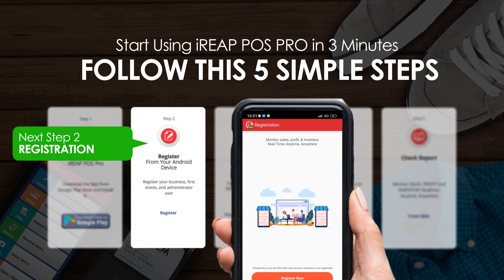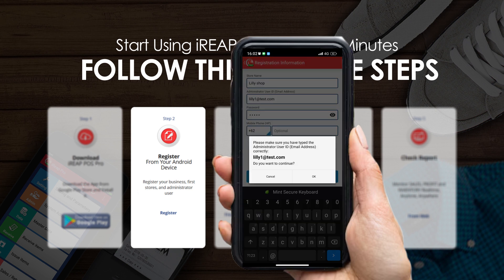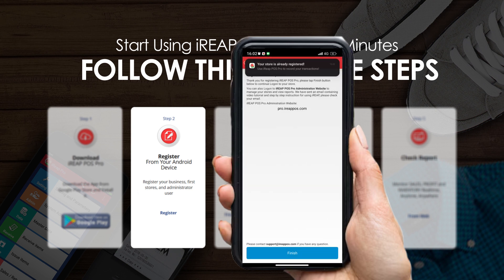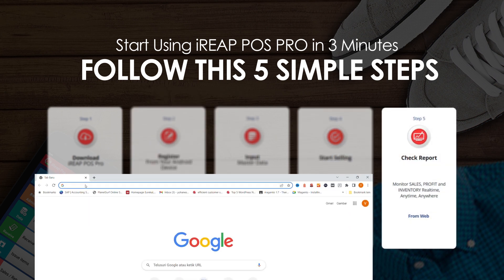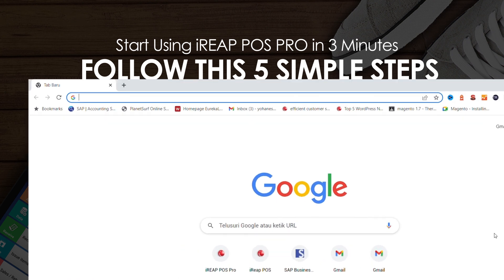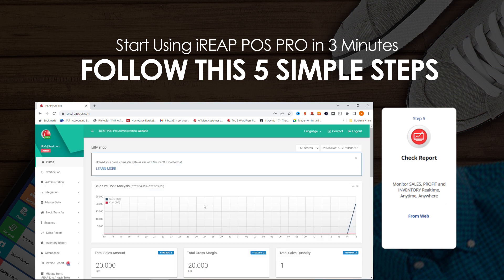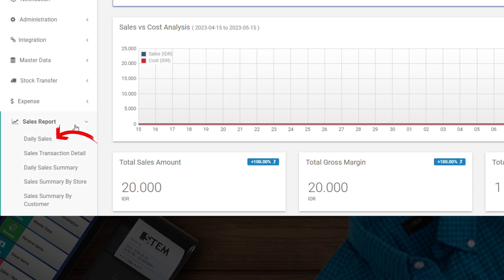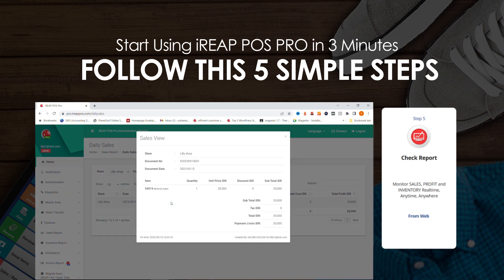Start Using IREAP POS Pro in 3 Minutes - Follow This 5 Simple Steps!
iREAP POS Pro is a POS (Point of Sale) apps for Android mobile phones. The apps gives you freedom and flexibility in managing your retail data: from managing your articles/items and pricing to controlling stocks and sales cashier. Ideal for mobile or semi permanent retail establishment with minimal facilities.

and get 14 days of FREE FULL VERSION, No Contract, No Credit Card Required.without any data limitation and user limitation.
iREAP POS Pro, is a monthly Subscription application of IDR 41,666 / device / month paid annually (IDR 99,000 paid monthly) for Indonesia, and USD 4.16 / device / month paid annually (USD 9.9 paid monthly) for outside Indonesia.

Support multi store and multi user environment with centralized web and mobile management. Work both Online and Offline while your internet connection is not available. Comprehensive report and data analytic available anytime and anywhere.

if you only manage 1 (ONE) Store, you can use iREAP POS Lite is a TOTALLY FREE version

Chapter:
00:00 Intro
00:17 Step 1 download mobile cashier iREAP POS PRO
00:30 Step 2 Registration iREAP POS PRO in your device
01:05 Step 3 Input master data you want to sell
01:45 Step 4 Start Selling
02:20 Step 5 Check report profit and inventory in web administrator iREAP POS PRO

Ideal for
* RETAIL
  - Retail with multiple branches
  - Fashion retail shop, clothing.
  - Franchise business (franchisor and franchisee)
  - Food Counter, Coffee Shop, Cafe and Restaurant
  - Consignment Counter in Department Store
  - Event and Exhibition Shop
  - Small and Medium retailer
* DISTRIBUTION
  - Canvasser
  - Salesman Order Taking

The current release of iREAP POS (Point of Sale) PRO covers the following:
- Supported languages: English, Indonesian and Russian.
- Cashier or point of sale, support sales return
- Automatic data synchronization across multiple stores
- Dashboard, report and data analytic on the web
- Manage multiple users and stores with easy to use interface
- Support transaction Hold and Recall for Sales. This features will be useful for cafe or restaurant business.
- Record customer and history transaction
- Scan Barcode using front Camera
- Printing receipts, with Wifi and Bluetooth Printer
- Inventory Control: Goods Receipt, Good Issue, Stock balance
- Inventory Transfer Request
- Support Receipe/Formula for Food Business
- Inventory Cost with Standard and Moving Average Calculation Method with profit analysis report
- Master Data Management, item category and import from CSV
- Graphics Reporting
- Email Reporting
- Design for tablet on cashier module
- Integration to SAP Business One
- Integration to Jurnal.id

SAP Business One GOLD Partner Indonesia in Retail, Distribution and Manufacturing